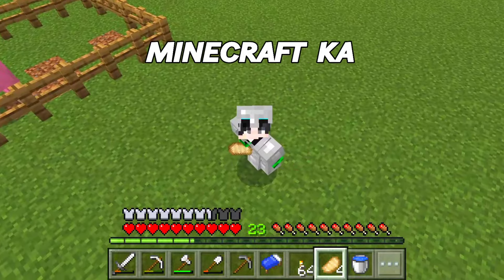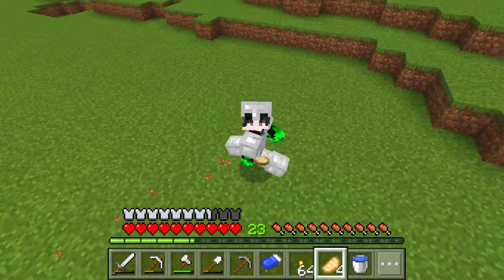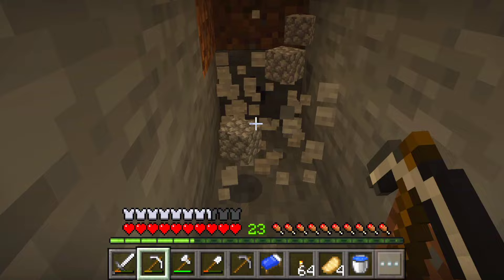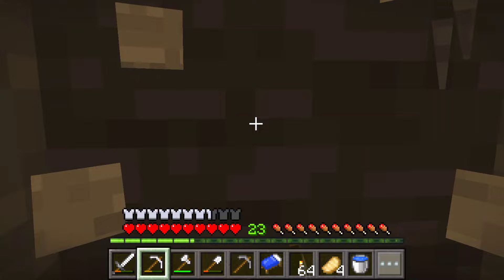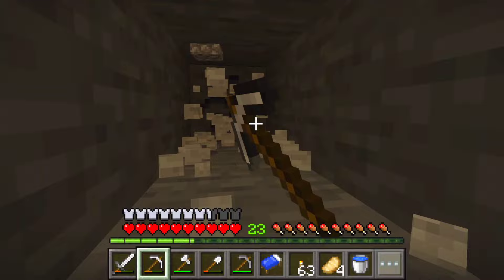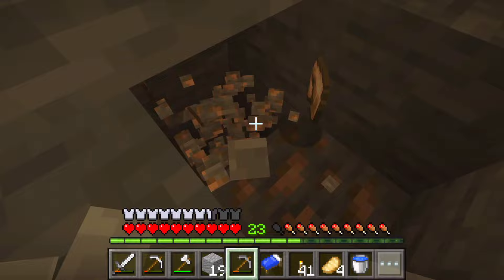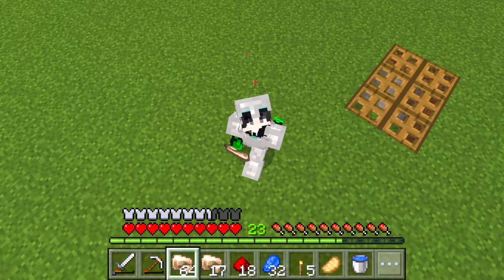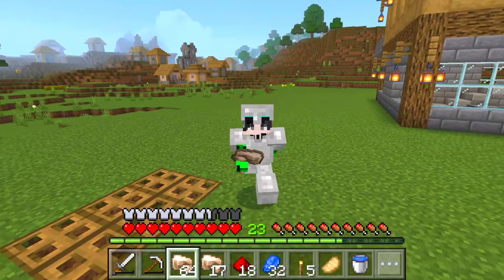Minecraft iron Mining Easy Trick | For Beginners in 1.19 2023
Minecraft Diamond Mining 1.19 | Easy + Fastest Mining Way in 2023 |

                  PLEASE➚

I HOPE SO GUYS ENJOY THIS VIDEO

Forge & Fabric!
Playstore!

[ HASHTAGS ]
#1.19bedrock
#1.19miningguide
11AmazingMinecraftModsfor1.19.2+Forge&Fabric!
100OPillagersVsBestDefenceBaseinMinecraft(Hindi)